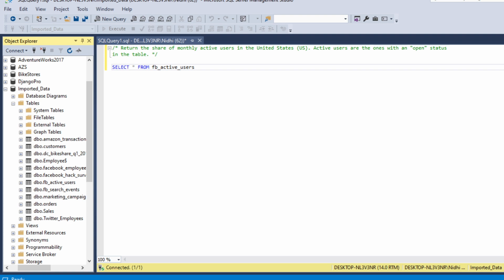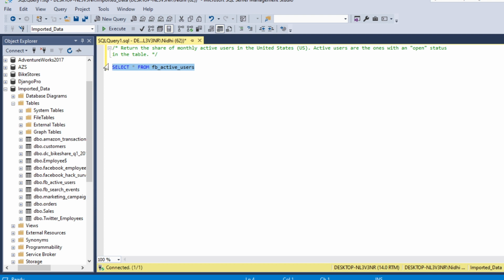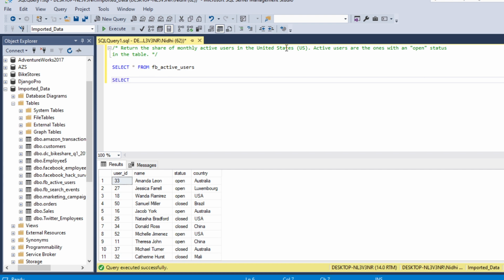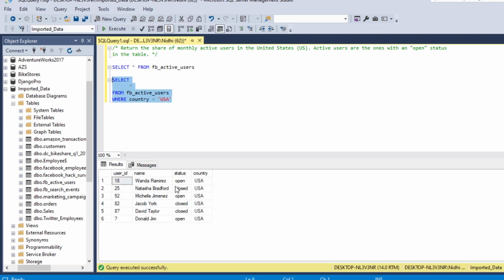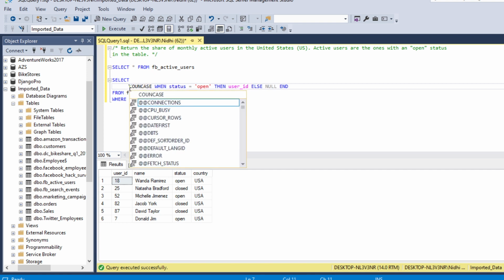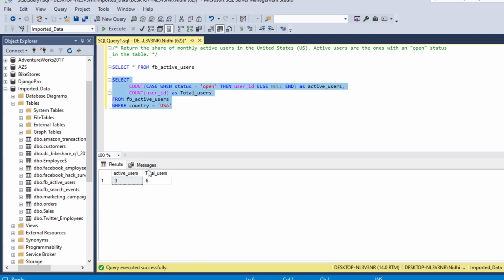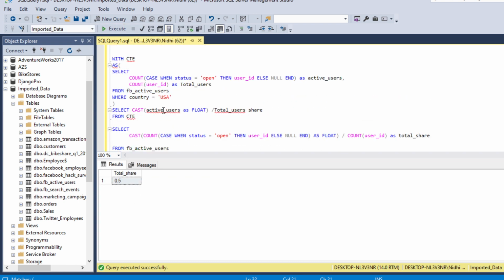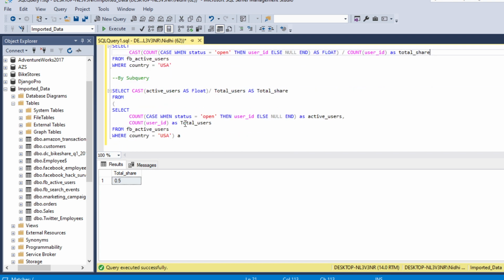SQL Interview Question Part - 4 | Share of Active Users (Asked by Facebook)